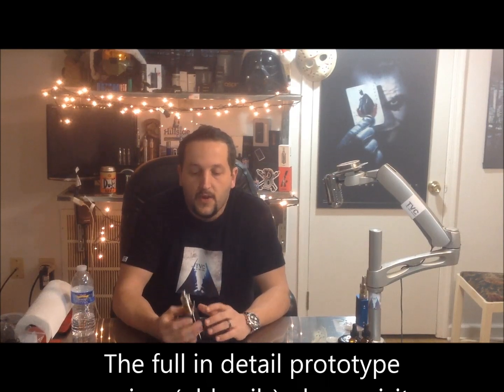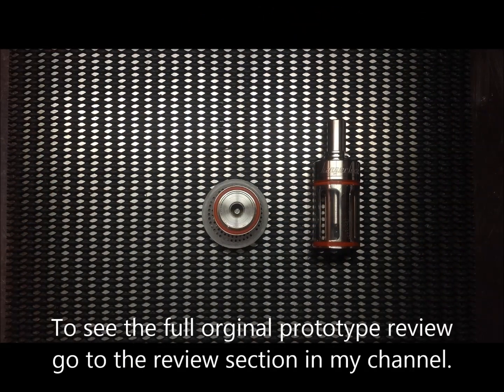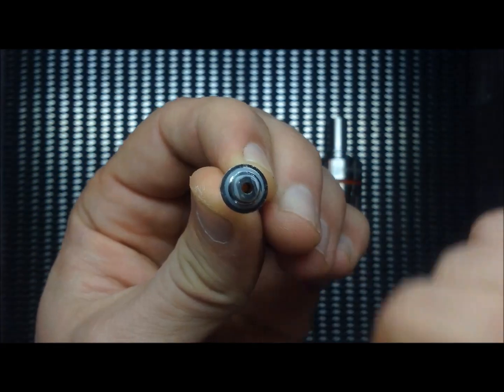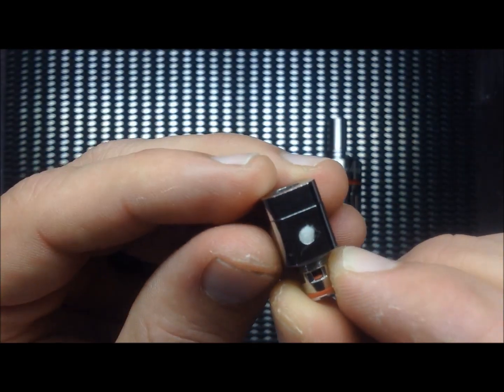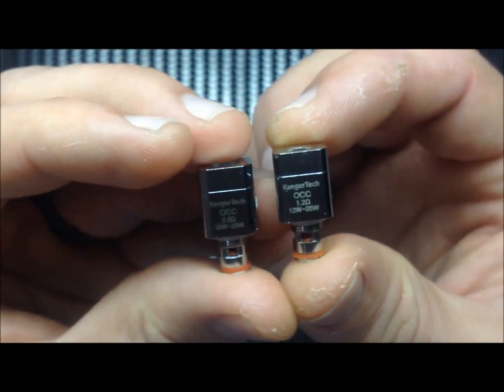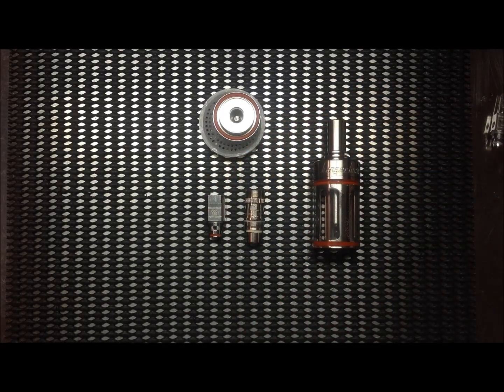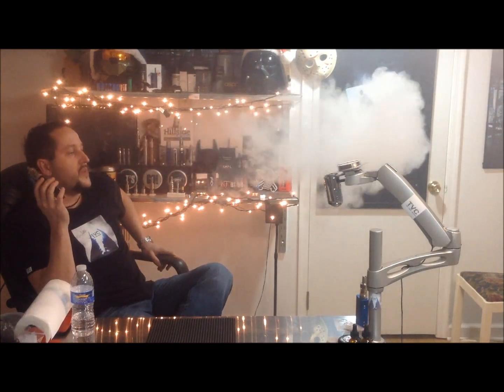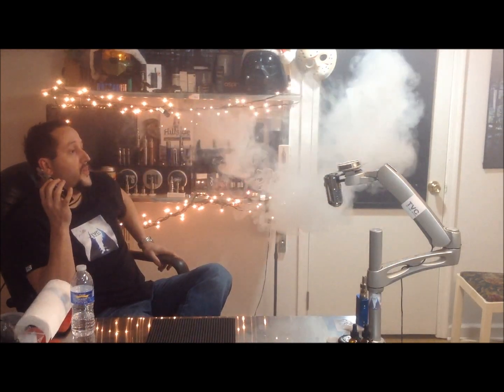Kanger SUBTANK Amazing Updated Review On TVC